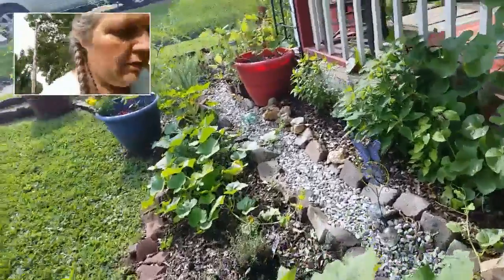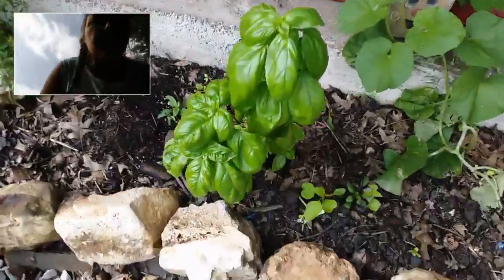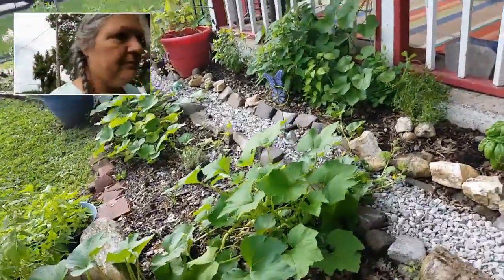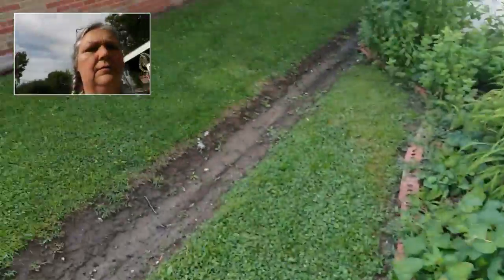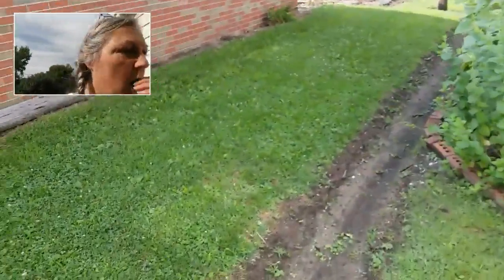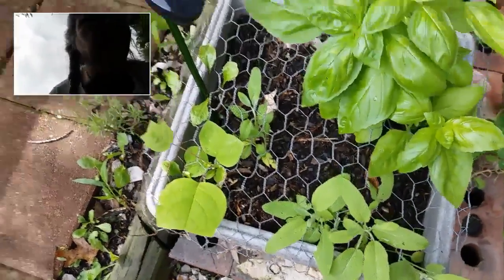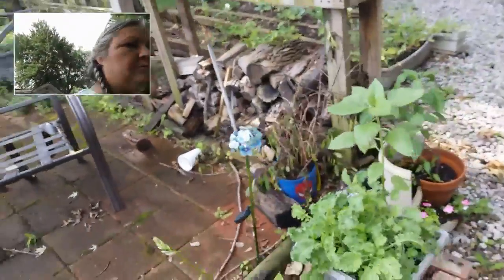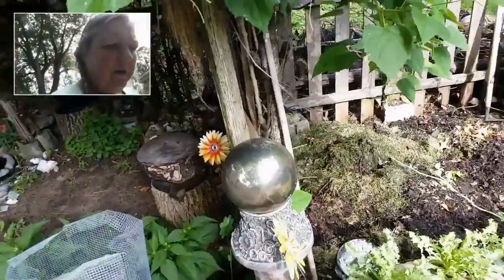Plant of the Week, Basil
I am going to try and do a Plant of the Week on Thursday's and this week its Basil!